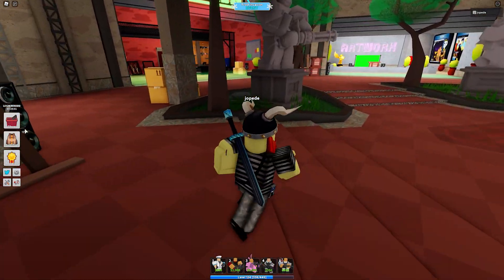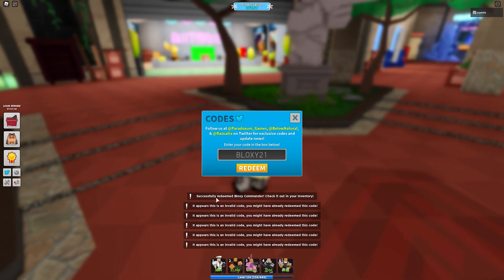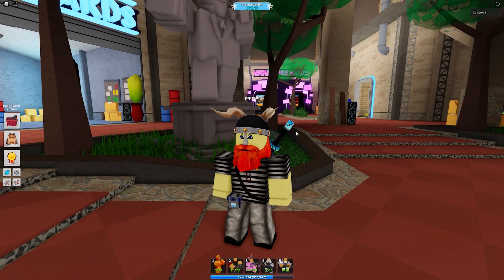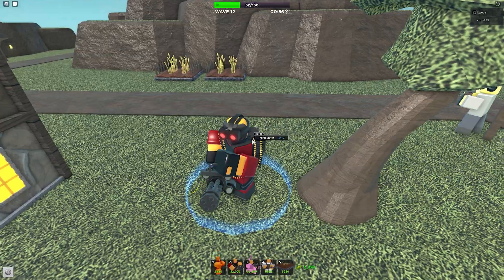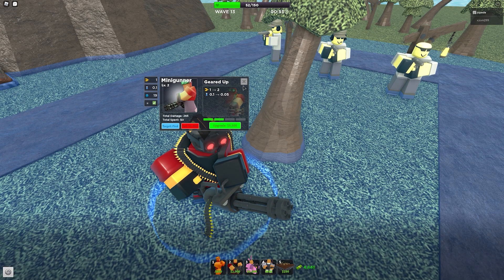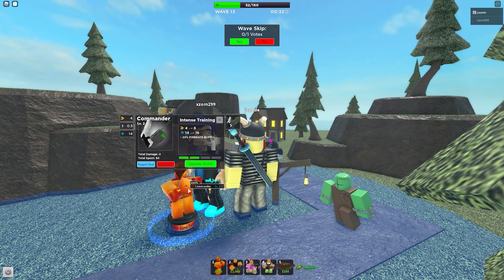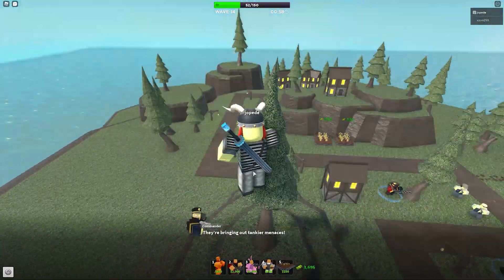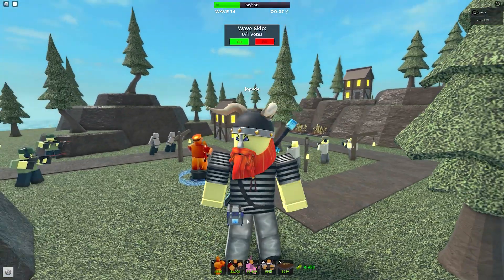NEW TDS BLOXY CODE (ROBLOX)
BLOXY21 - make sure u have commander tower